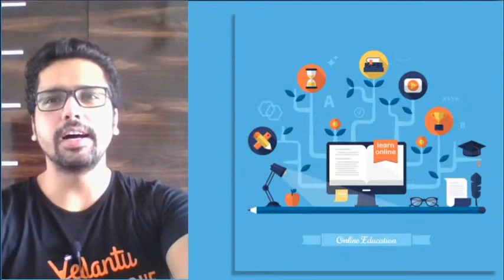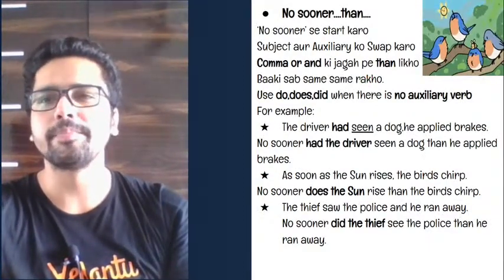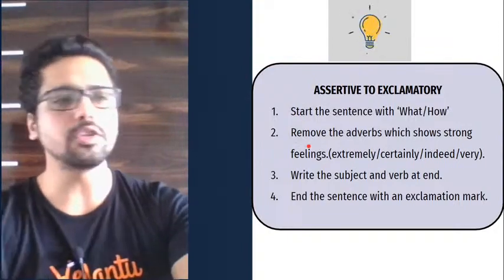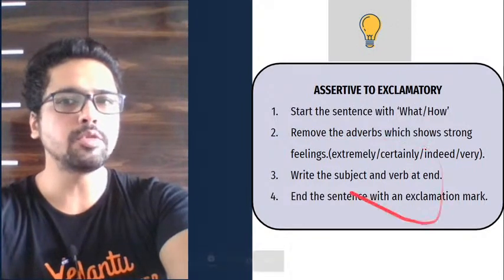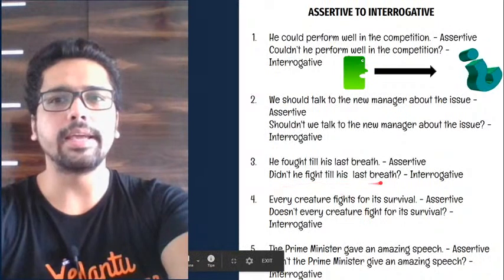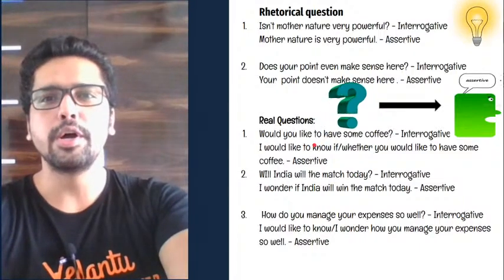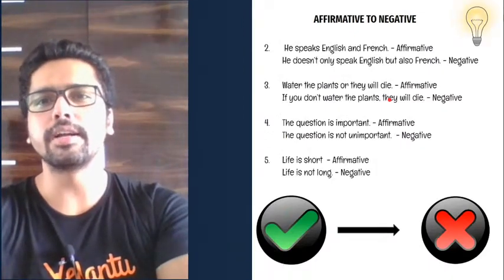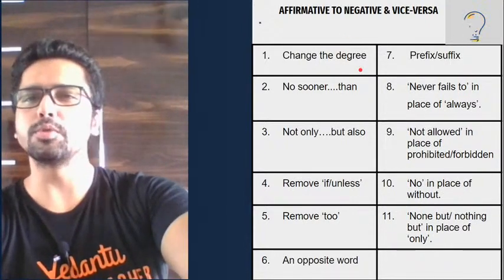Transformation of Sentences - 2 | Intermediate English Grammar | V Learn English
In today's session Learn Transformation of Sentences | Transformation of Assertive Sentences | Transformation of Imperative Sentences | Transformation of Interrogative  Sentences | Exclamatory sentences | English Grammar. To make a meaningful sentence, one needs to have a command over the Transformation of Sentences. Learn Intermediate English Grammar in a simple and interesting way in today's session. Transformation of Sentences for Class 9 & 10.

1. Unlimited LIVE class with your favourite teachers.
2. Unlimited Doubt Solving in Live class.
3. Fun interactive learning with in-class quiz and leaderboard.
4. Get full access to structured long term courses.
5. Chapter-wise micro-course and Revision course before the exam.
6. One subscription, unlimited access to Live Class, Test Series & Assignments.
7. Make your own study plan and learn from the comfort of your home and device.
🔷What is the Transformation of Sentences?
Sentences can be classified into affirmative, negative, imperative, interrogative, assertive, and exclamatory sentences. These sentences can be transformed from one form into different forms without changing the meaning of the sentence. This process is known as the transformation of sentences.
✅ Important Playlist to watch to improve your Grammar | Intermediate English Grammar: ➡️

✅ Important Playlist to watch to improve your Grammar | Basic English Grammar: ➡️

✅ Important Playlist to watch to improve your Grammar | Advanced English Grammar: ➡️
V learn English channel helps you to score the best marks in class 6 English grammar, class 7 English grammar, class 8 English grammar, class 9 English grammar, class 10 English grammar class 11 English grammar, and class 12 English grammar. English Grammar in explained in three levels: Basic, Intermediate, and Advanced. Basic English Grammar is for class 6-8, Intermediate English Grammar is for class 9 & 10 and Advanced English Grammar is for class 11 & 12. Apart from the grades mentioned anyone who wants to improve their grammar can watch these videos. Have a look at Vedantu Learn English Advanced English Grammar- "Transformation of Sentences - 2 |  Intermediate English Grammar | V Learn English"

In Vedantu we always try to bring you English lessons that are practical and useful in everyday English conversation to make you speak fluent English faster. Watch our videos on English Vocabulary, Self-development, English grammar, and many more to learn English better.

I hope you enjoyed this session on Transformation of Sentences - 2 |  Intermediate English Grammar | V Learn English.
Transformation of Sentences - 2 | Intermediate English Grammar | V Learn English.If you don’t want to miss any updates and latest videos on Spoken English, English Grammar, and vocabulary then subscribe to us.

Vedantu Subscription Benefits:
👉Learn English online for free
👉Learn English grammar
👉Improve your English conversation
👉Free live sessions with one Subscription
👉Interactive Session

Any Queries you have? Then drop them in the comment section our experts will answer you. See you in the next session with more interesting content.